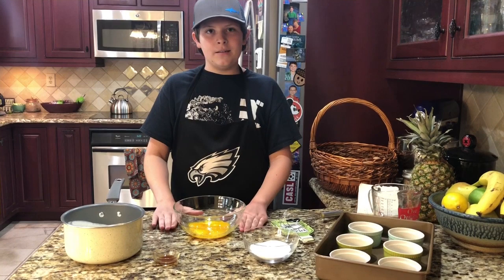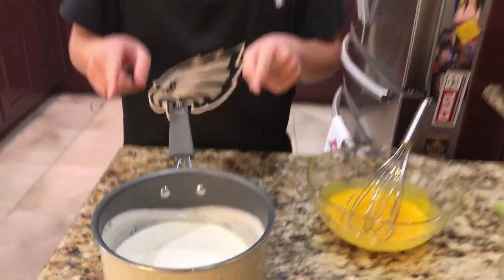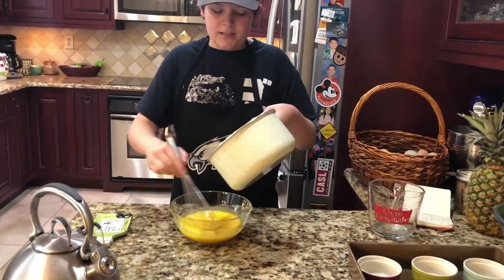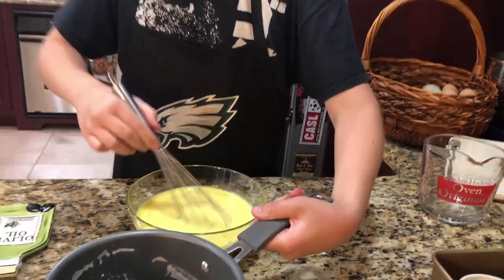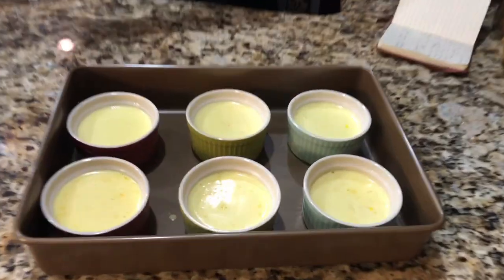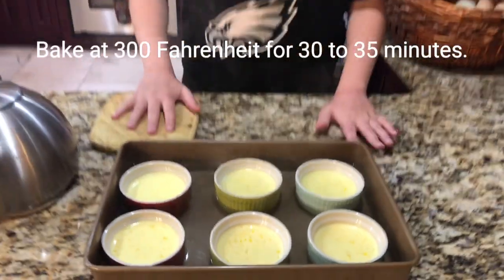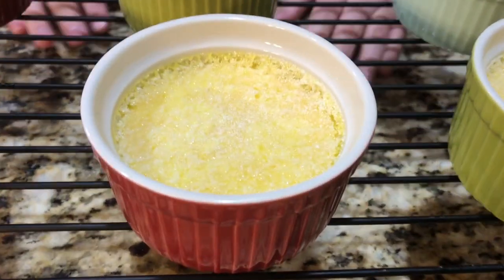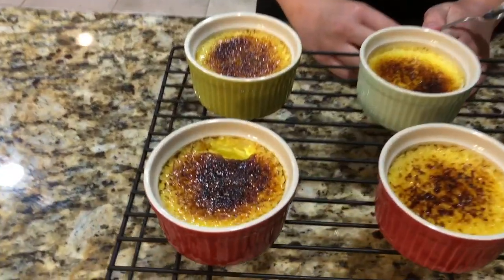Simple Crème Brûlée Recipe!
Crème Brûlée is an easy dessert to make and one that will impress your family and friends. This simple recipe will have your guest asking for it everyday.